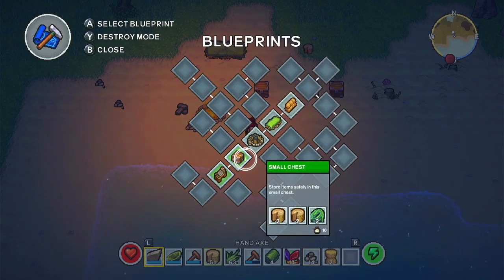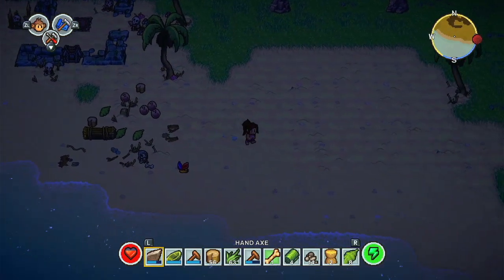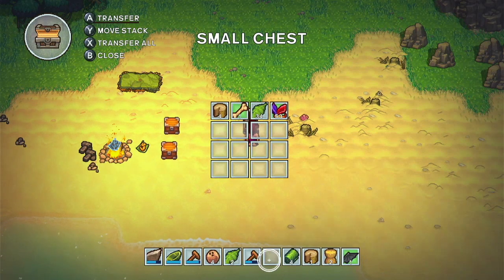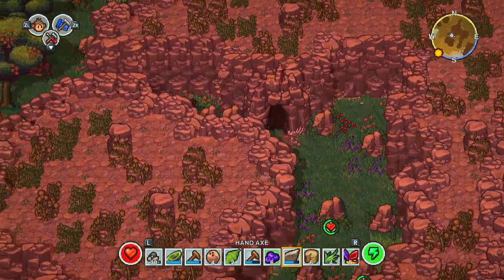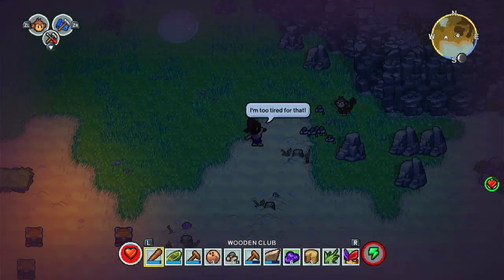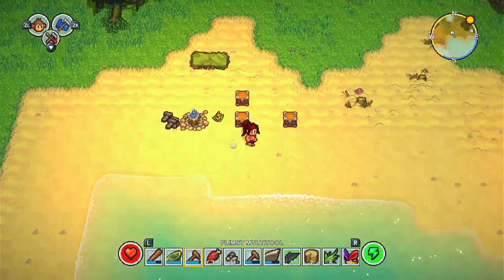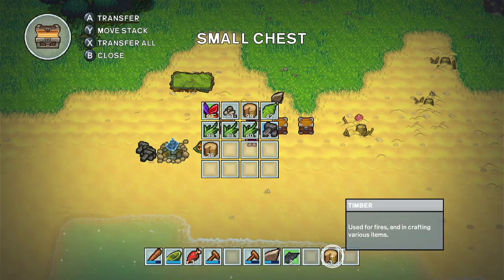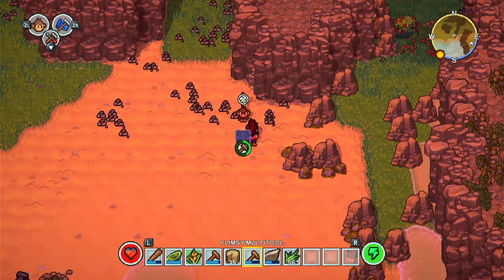The Survivalist | Demo Play Through - Episode 4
In this video I start playing through the game, The Survivalists, trying to work out how to do everything, learning the controls and exploring the island I find myself on.